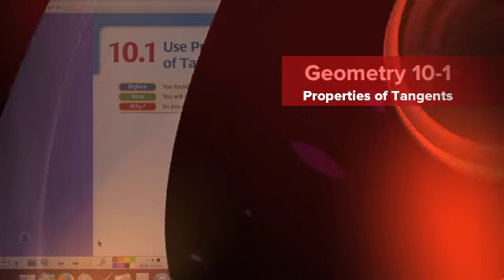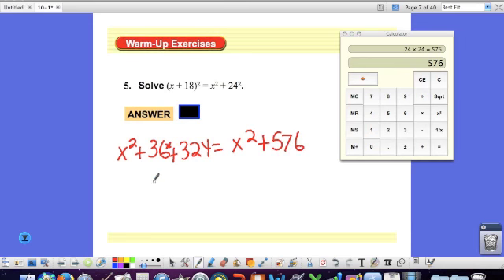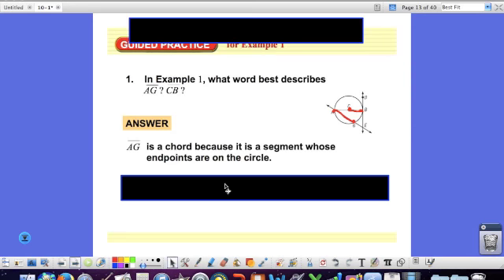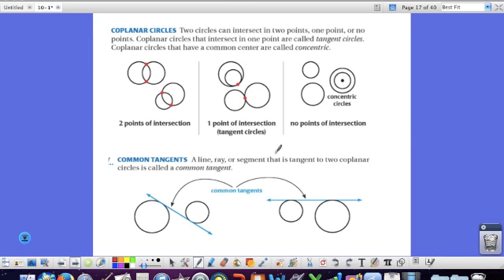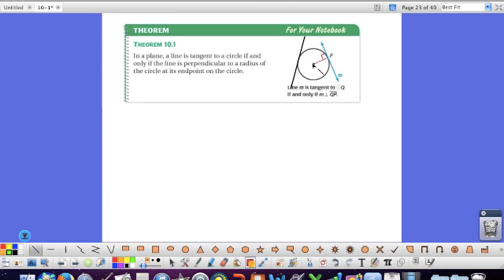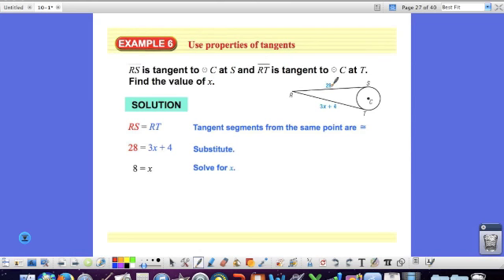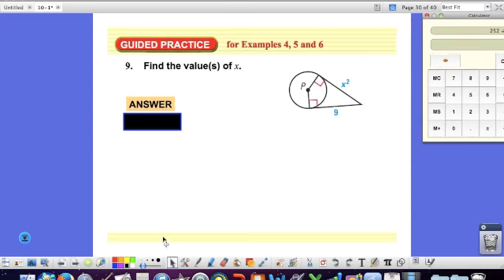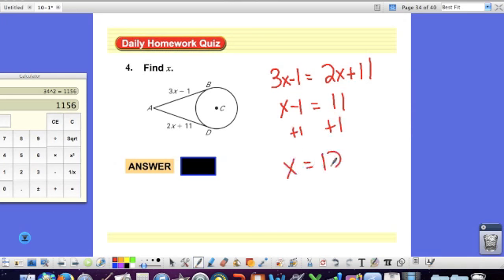Geometry 10 1 Properties of Tangents